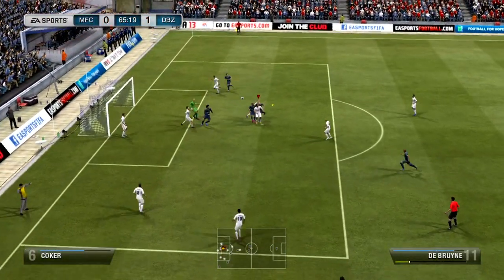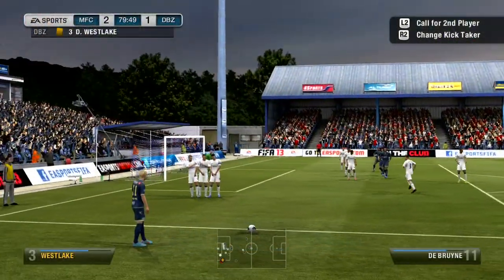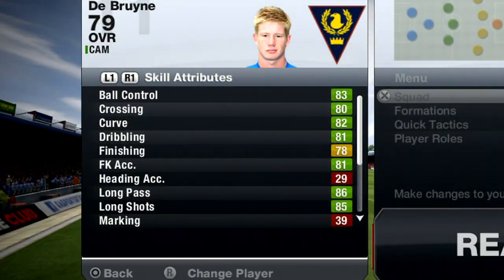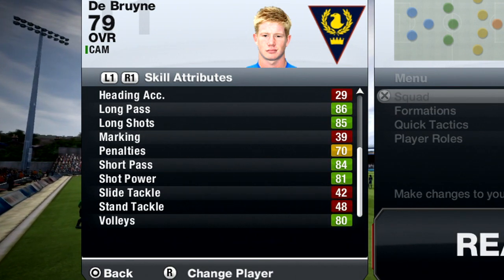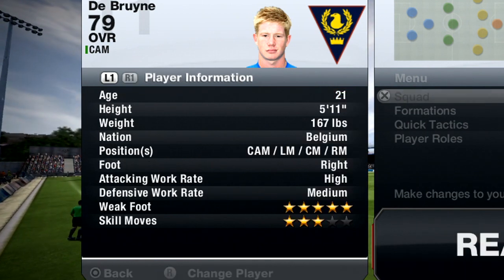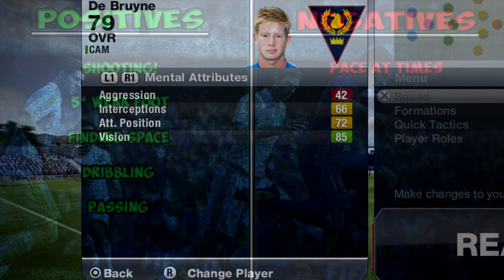Fifa 13 IF De Bruyne Review!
First player review on Fifa13 hopefully you enjoy, love reviewing players for you all!